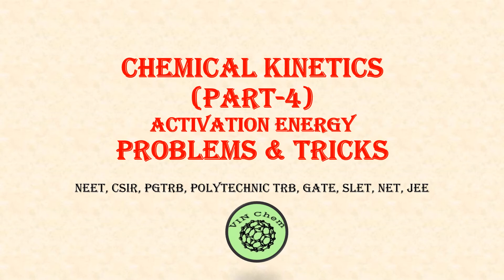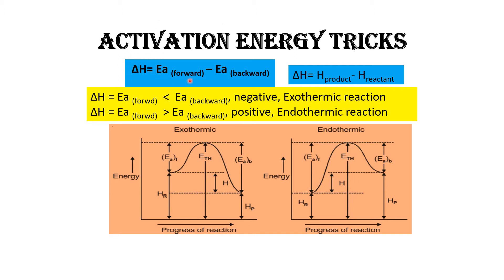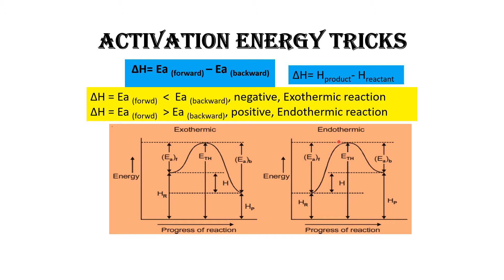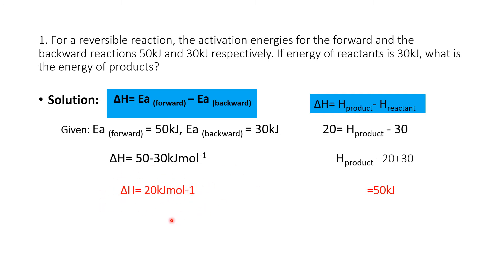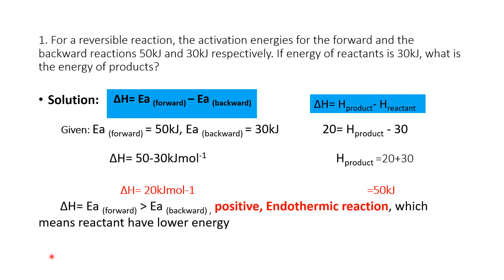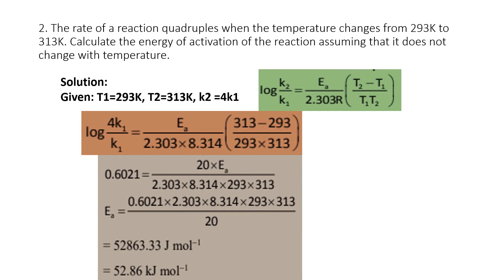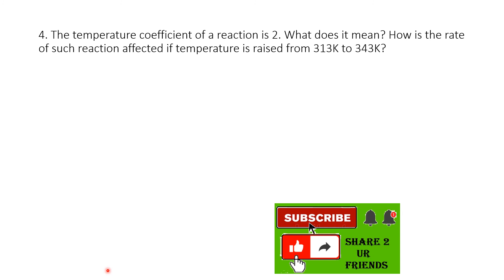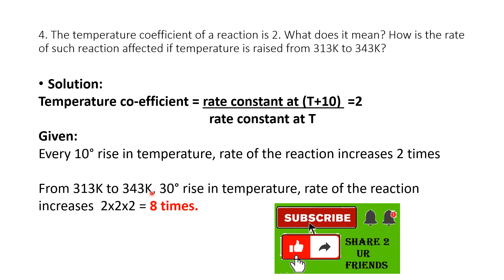Chemical Kinetics, Activation energy problems & tricks (part 4)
Other Topics and Problems link given below:
About my channel:
I was worked as a Research Scientist and also as a Teacher. In this channel, I am going to discuss some of the easiest tricks which is highly useful for time management during exams and to solve chemistry problems as many as possible.